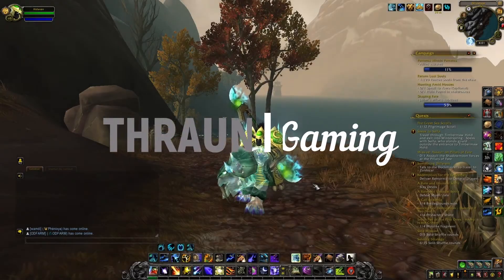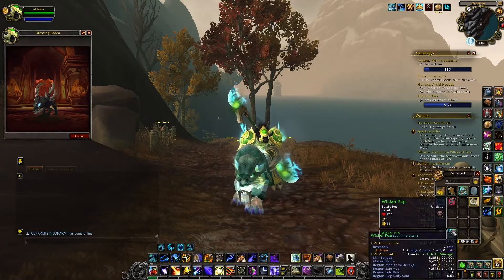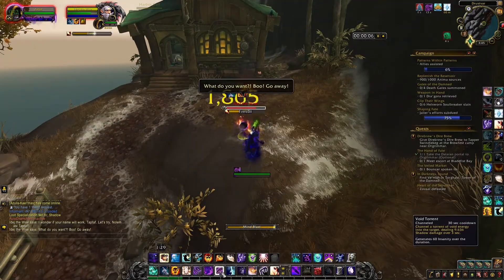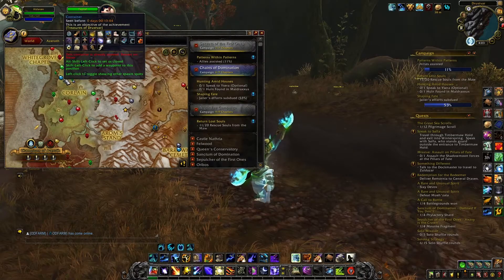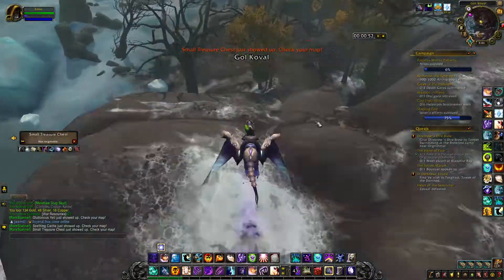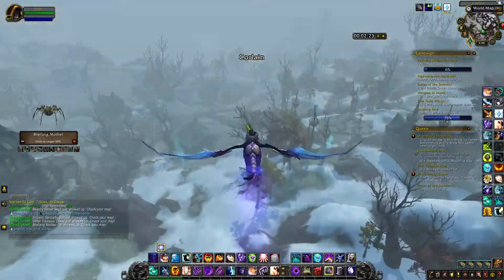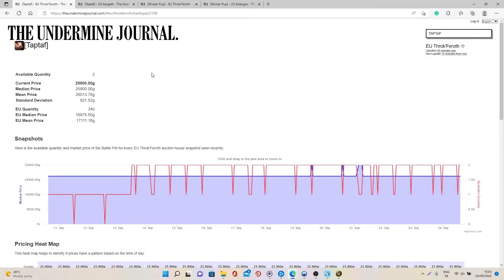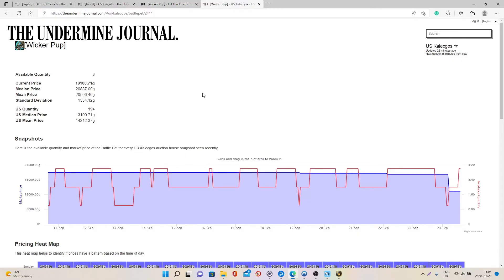9.2.7: Make up to 30K in 5 Minutes w/ SOLO GOLDFARM! WoW Shadowlands GoldMaking | Taptaf, Wicker Pup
Hi everyone! In today's video, I will explain how you can make very easily 30k on any of your 50+ characters with this easy solo goldfarm!

Summary:
00:00 - Intro
00:30 - The Farm
02:24 - Value & Sellrate
02:52 - Conclusions